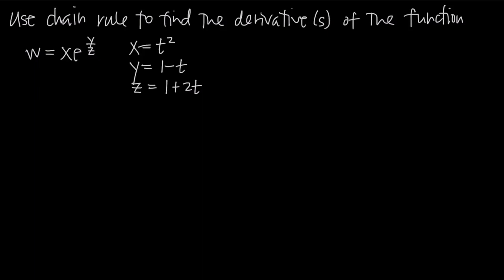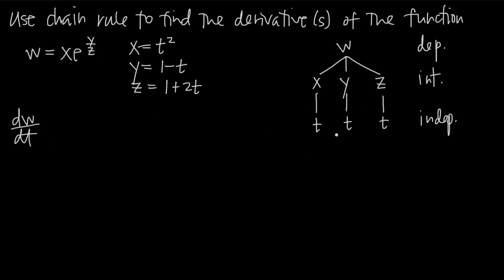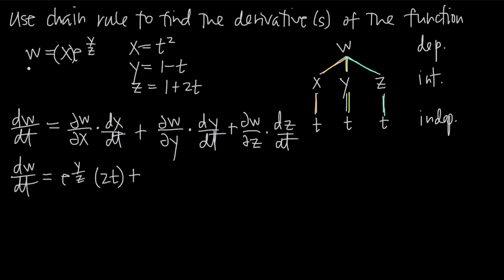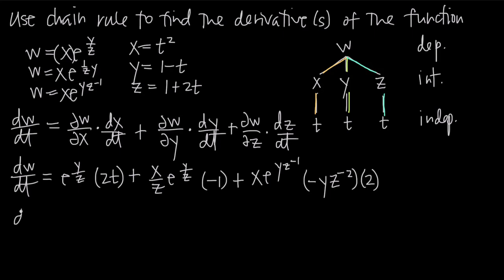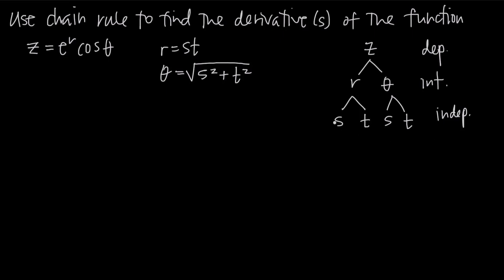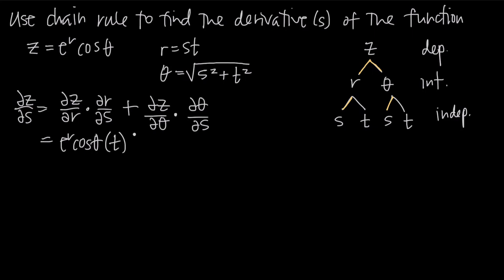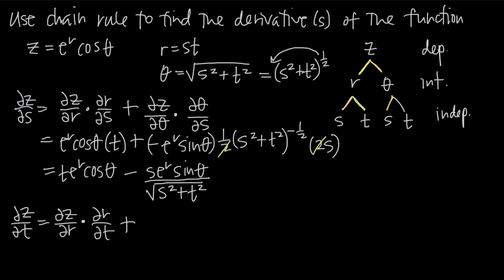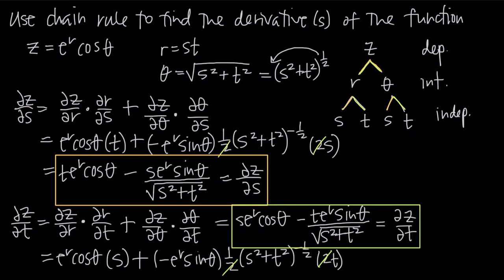كاكولاس 3 (70)